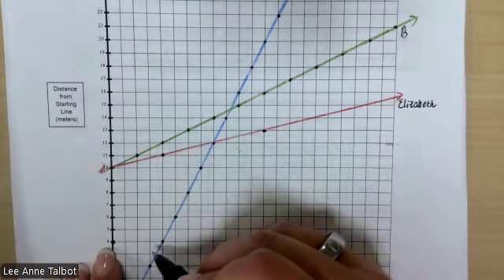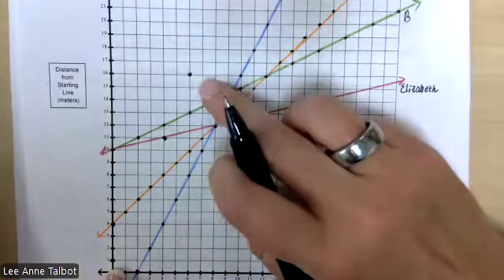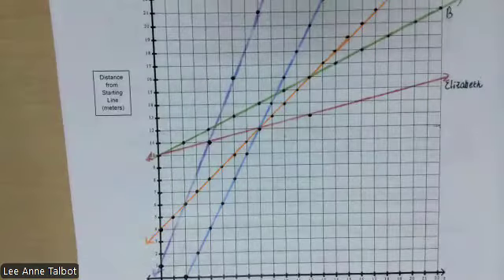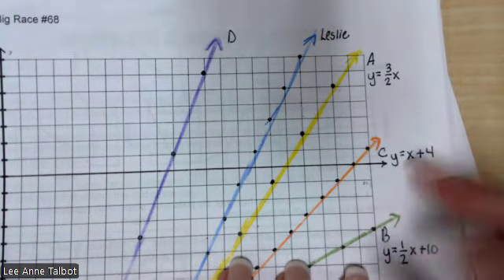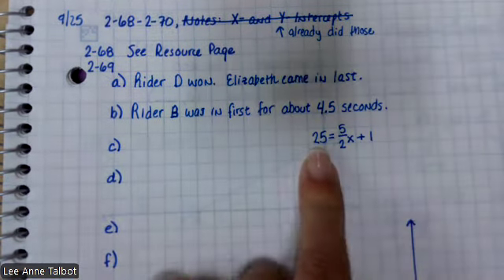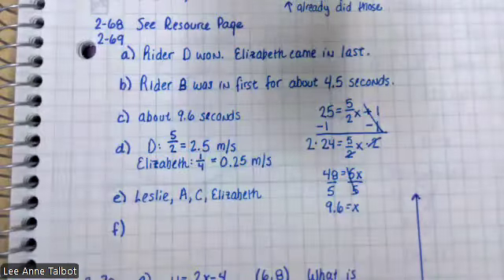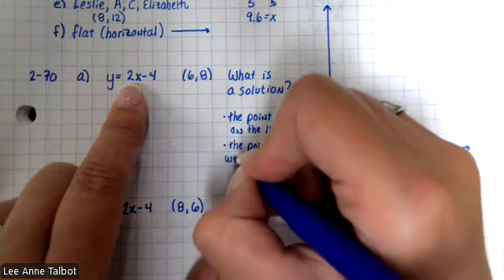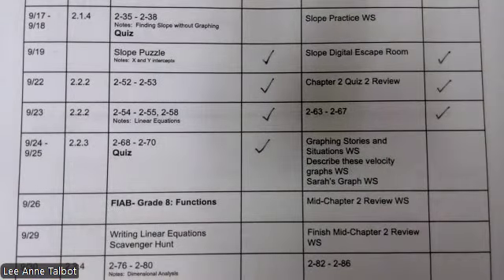9/25 - Integrated Math 1 - 2-68 - 2-70